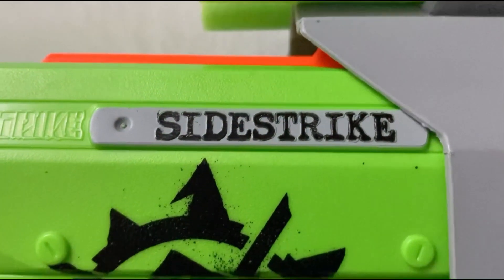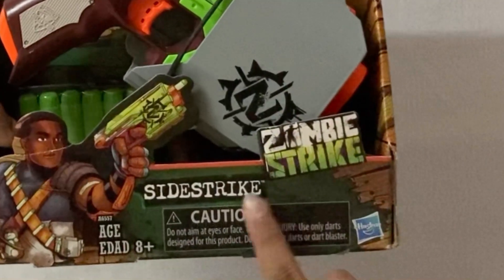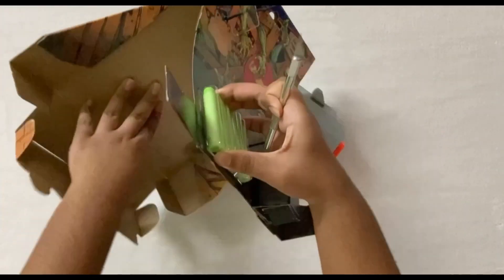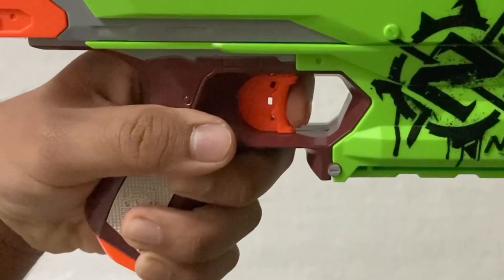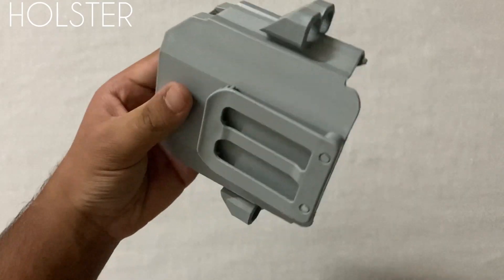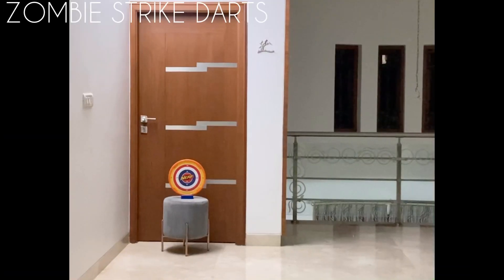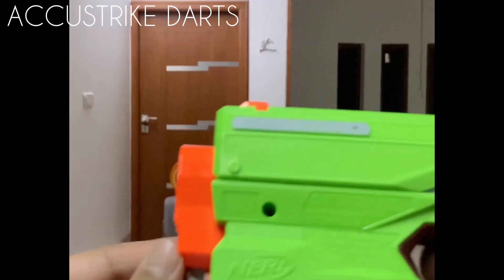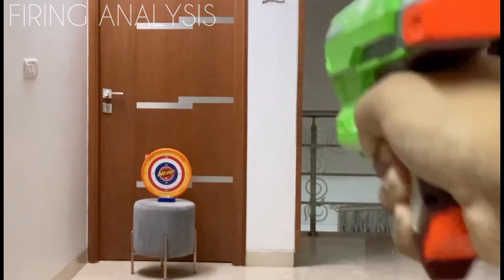Nerf Zombie Strike Sidestrike | Unboxing | Review | Firing Test